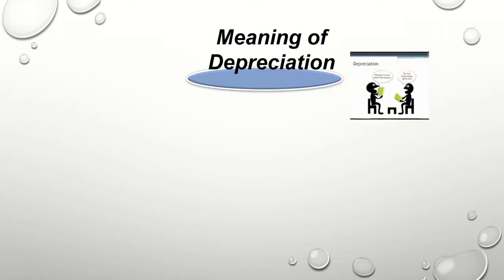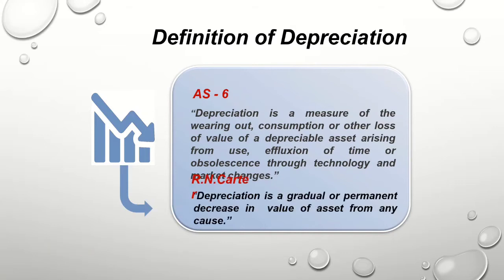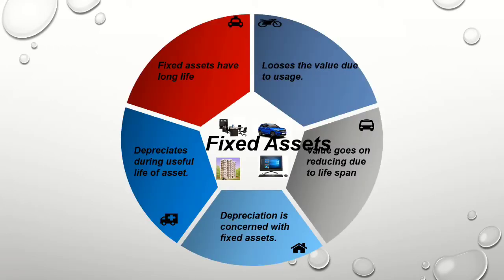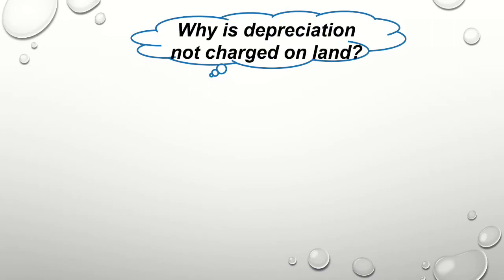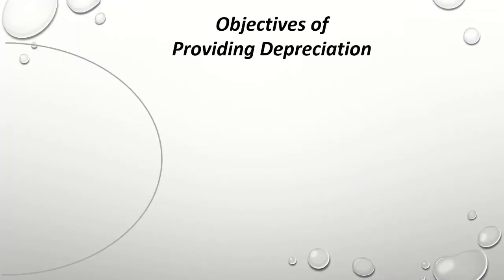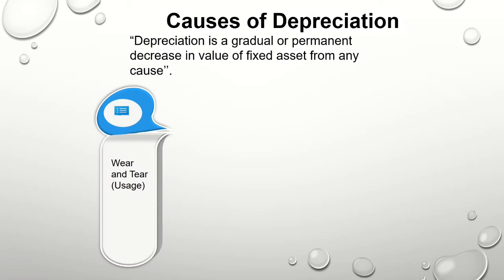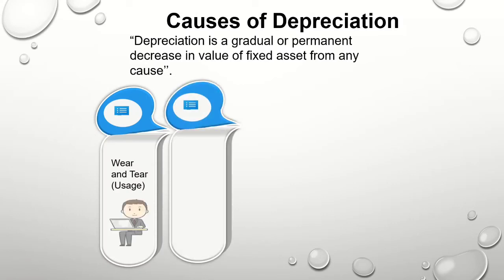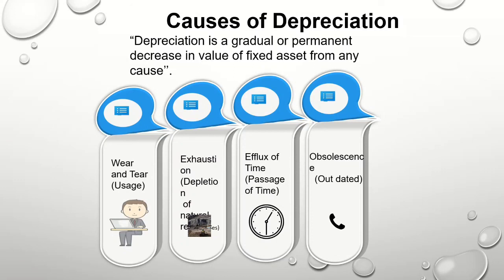Depreciation | Dr.R.Devi Prasanna | Department of Commerce CA